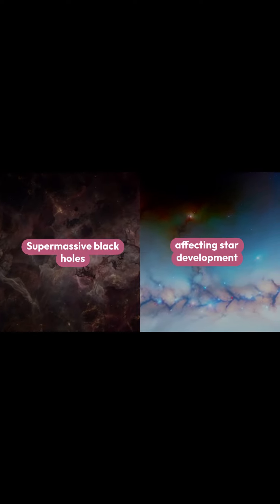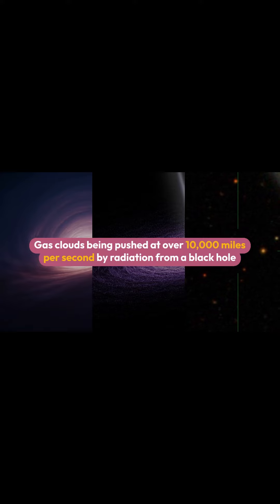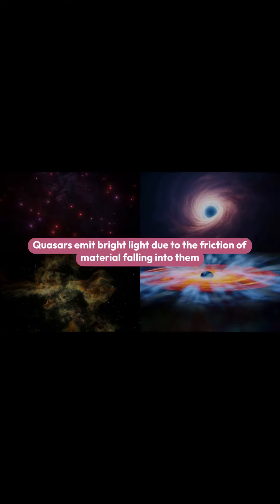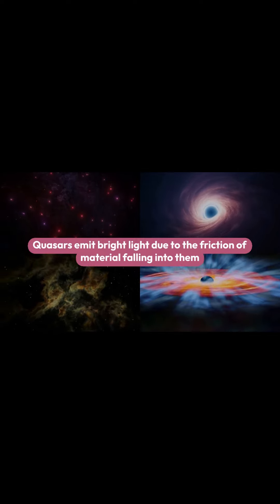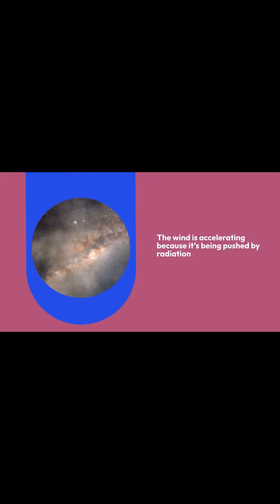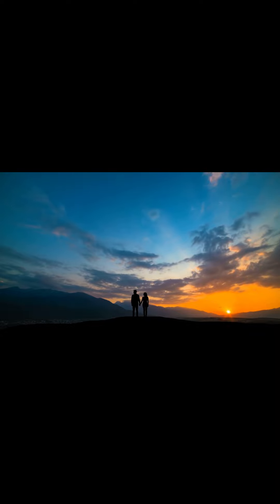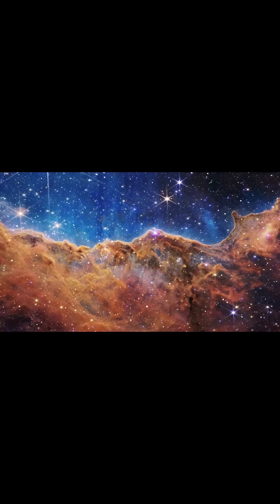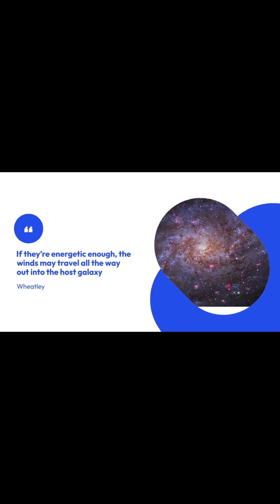Cosmic Winds at Warp Speed How Black Holes Propel Galaxy Evolution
A new discovery helps illuminate how active black holes can continuously shape their galaxies by spurring on or snuffing out the development of new stars.

Astronomical research reveals that supermassive black holes accelerate gas in galaxies, significantly affecting star development through powerful winds. This study adds crucial insights into how black holes shape their galaxies.

Cosmic Dynamics: Gas Acceleration in Galaxies
Clouds of gas in a distant galaxy are being pushed faster and faster — at more than 10,000 miles per second — out among neighboring stars by blasts of radiation from the supermassive black hole at the galaxy’s center. It’s a discovery that helps illuminate the way active black holes can continuously shape their galaxies by spurring on or snuffing out the development of new stars.